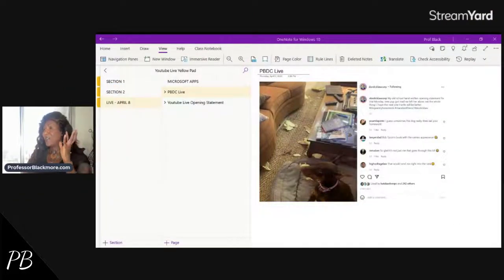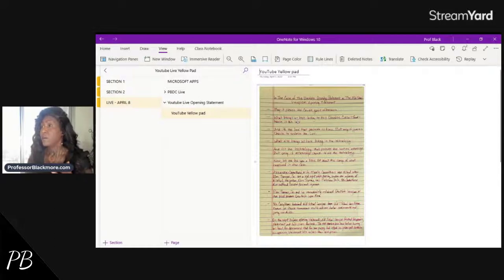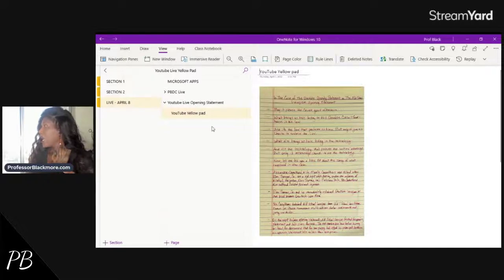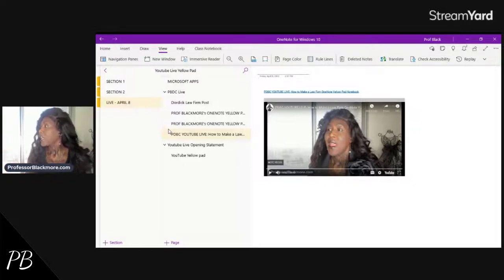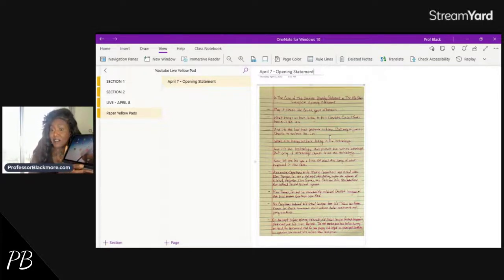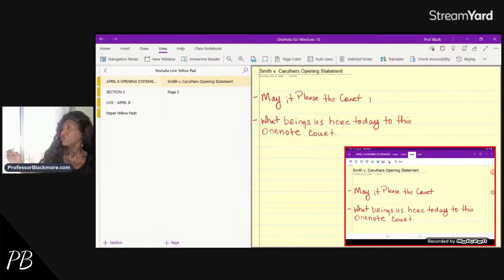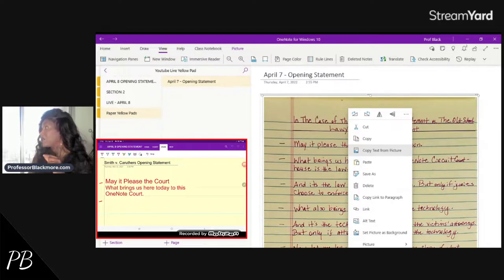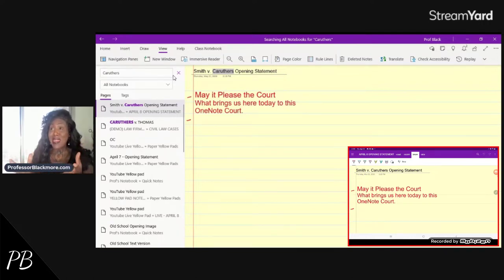PDBC YOUTUBE LIVE: How to Make a Law Firm OneNote Yellow Pad Notebook (New School - Method 2)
ProfessorBlackmore.com went live to show you how easy it is to create a OneNote Yellow Pad Notebook and how to write your opening statement or whatever other notes using the Online version of OneNote on her Samsung Note 7 mobile device using the Microsoft OneNote app on her mobile device.